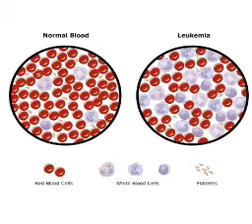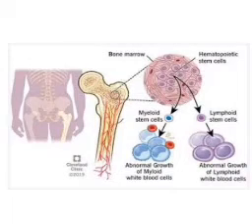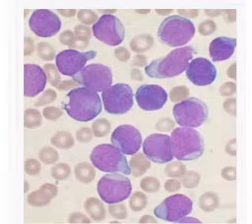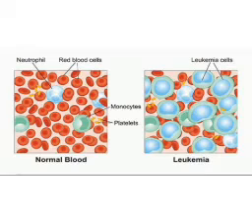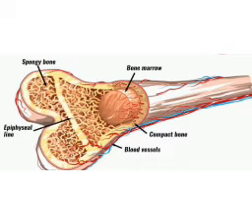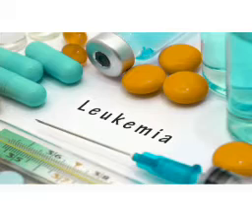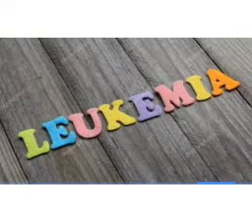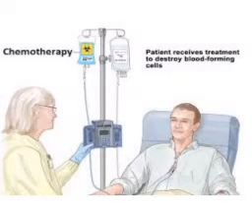Understanding Leukemia Along With Signs And Symptoms 💯